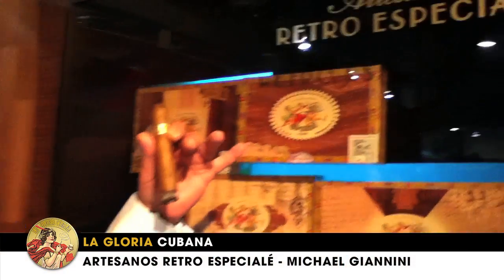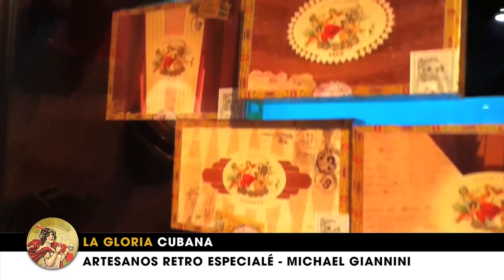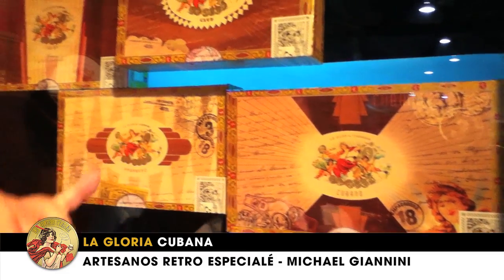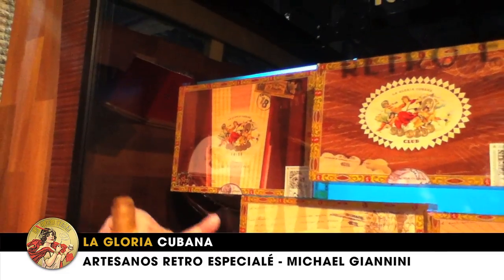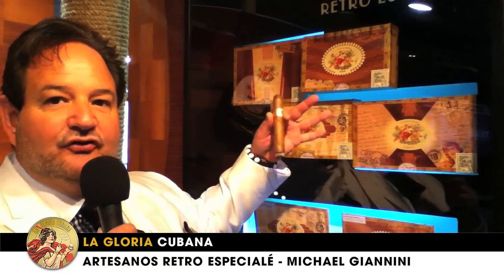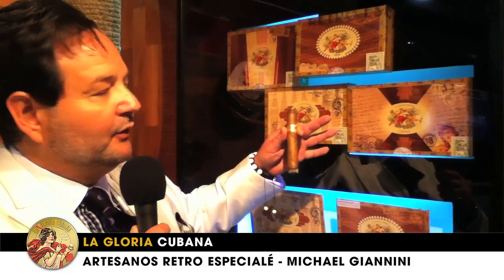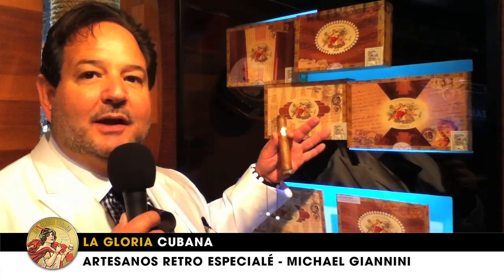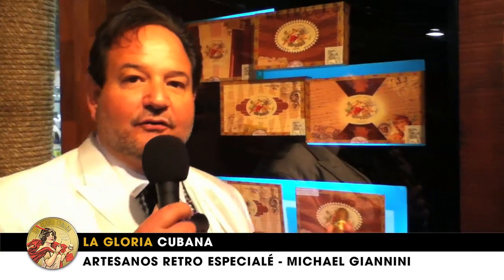Michael talks about the Artesanos Retro Especialé frontmarks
From IPCPR 2011, of La Gloria Cubana talks about the Artesanos Retro Especialé frontmarks.